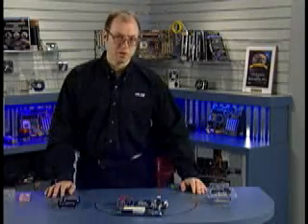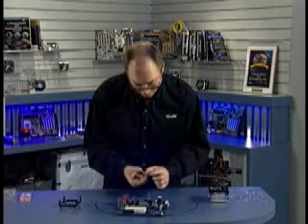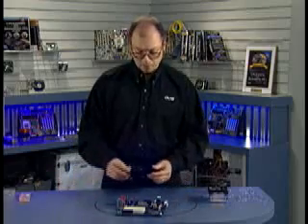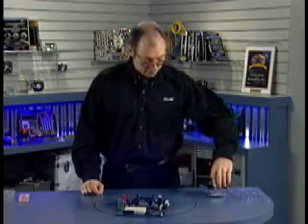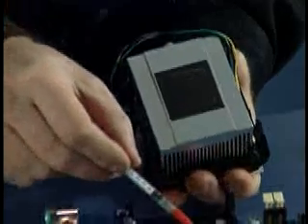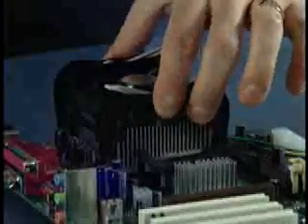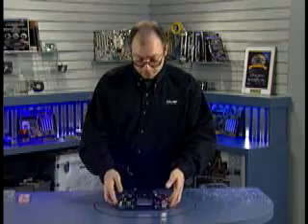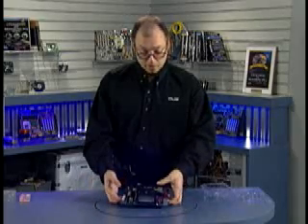Pentium 4 Assembly